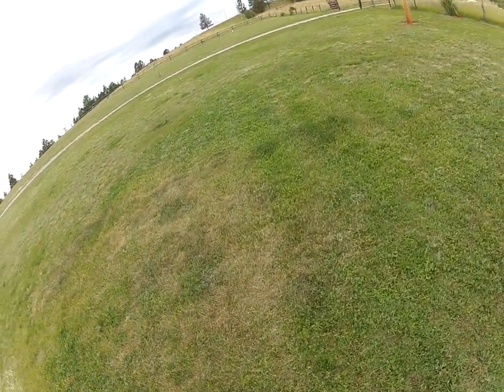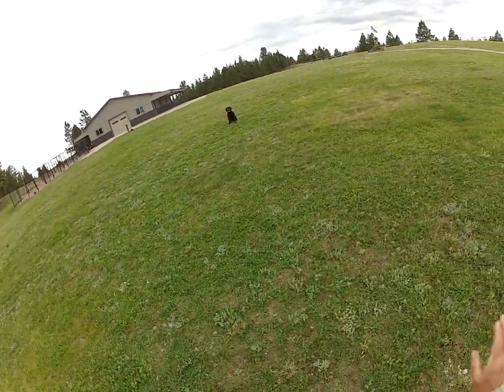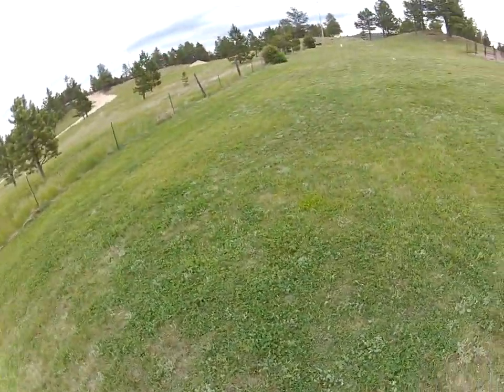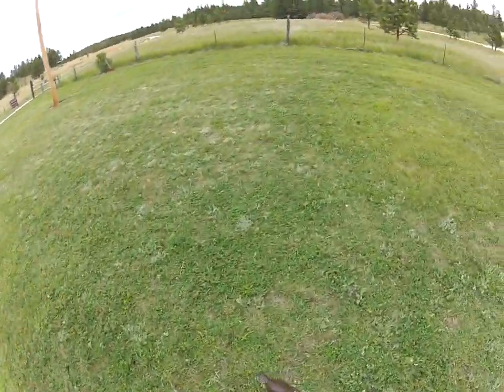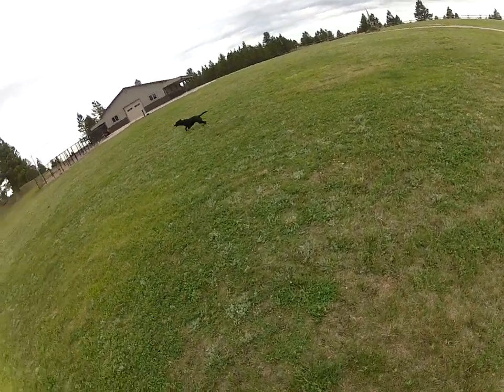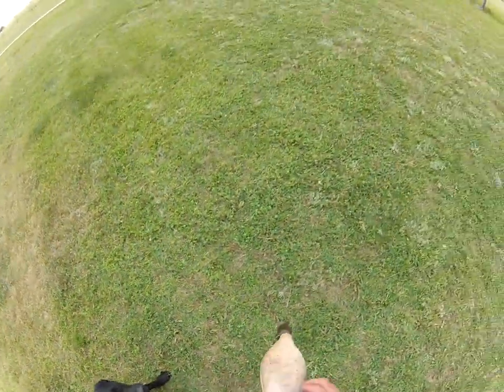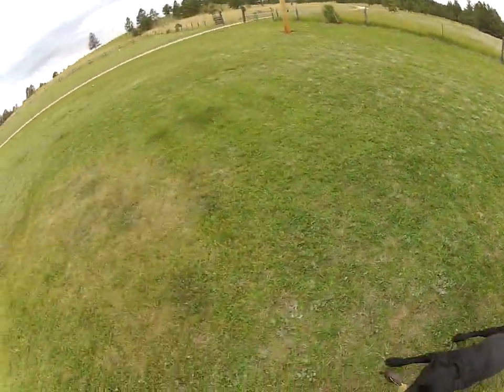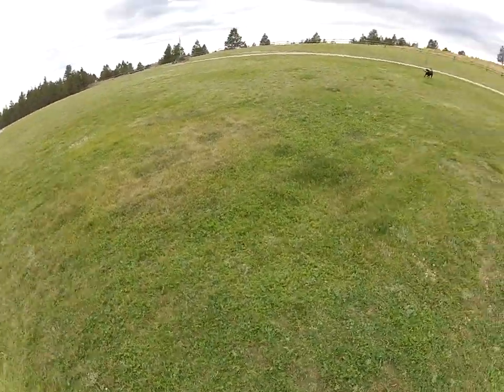Ranger Fitch Handling Drills 3 of 4